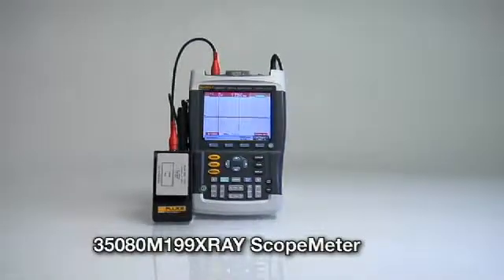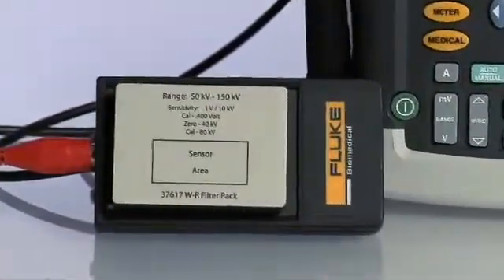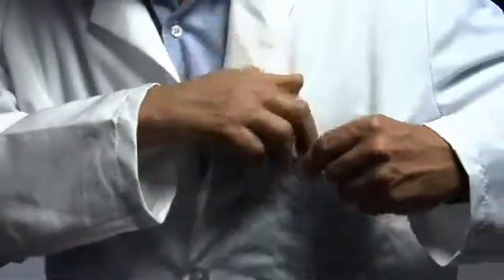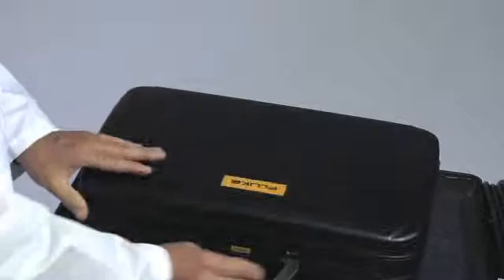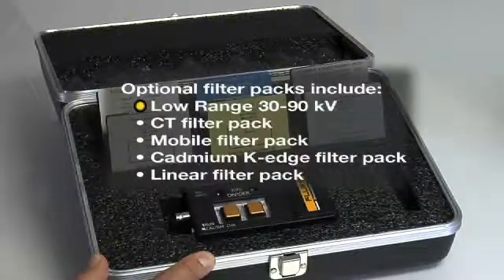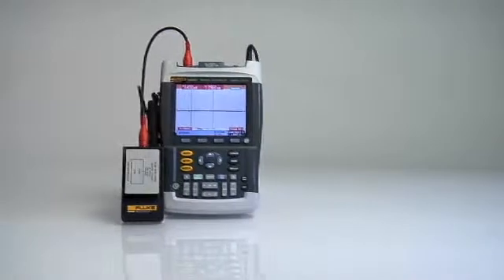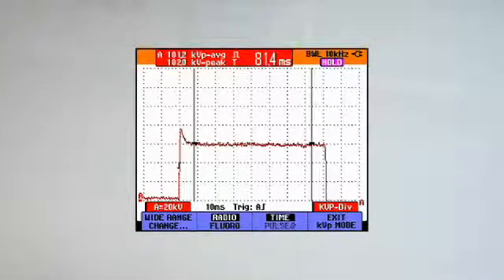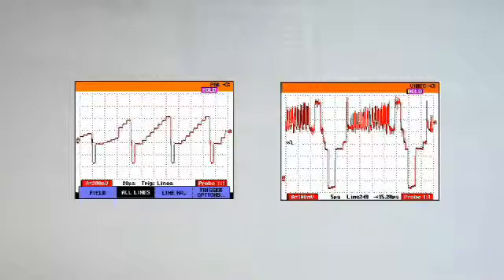Fluke Biomedical - 35080M199XRAY System Overview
Fluke Biomedical released today their first-ever instructional video demonstrating the powerful combination of the 199XRAY Medical ScopeMeter and 35080M Non-Invasive kVp Divider Kit known as the 35080M199XRAY. Perfect for users new to imaging quality assurance, this comprehensive tutorial illustrates how simple it is to utilize the cross-functional 35080M199XRAY to maximize productivity and preserve in-house calibration and maintenance.

Designed for busy service engineers and biomedical personnel, the 35080M199XRAY facilitates fast and accurate verification of kVp values for calibration or QA assessment. The 35080M fits into a shirt pocket and quickly and accurately measures kV for all modalities.